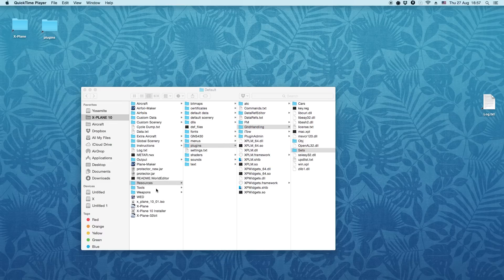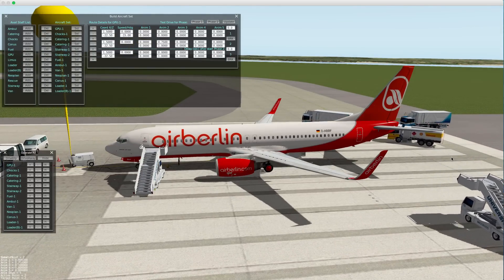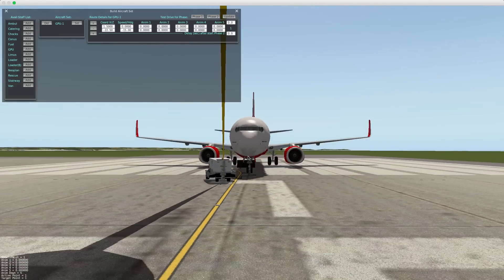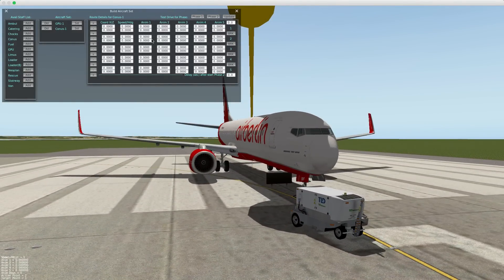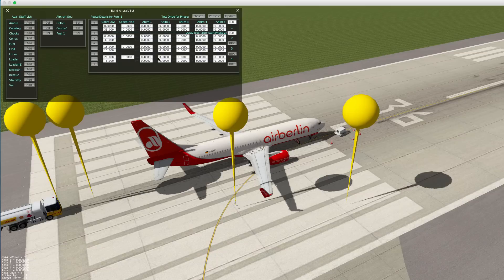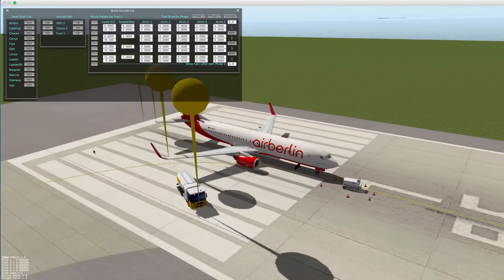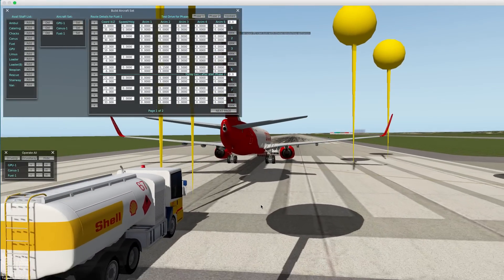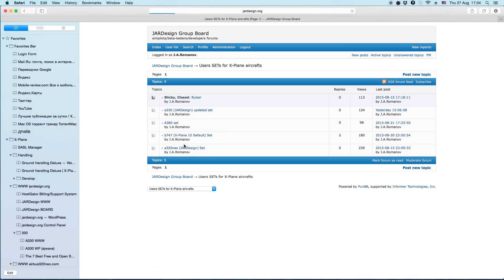GROUND HANDLING DELUXE by JARDesign - Build Your Own Set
How to create own Set for GHD

if you have questions.